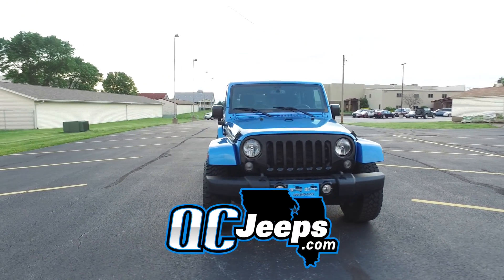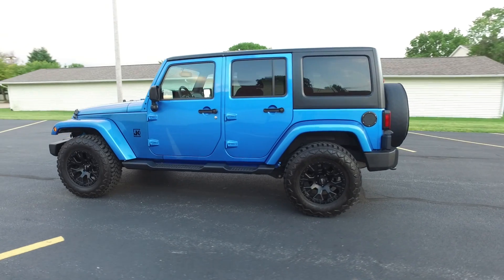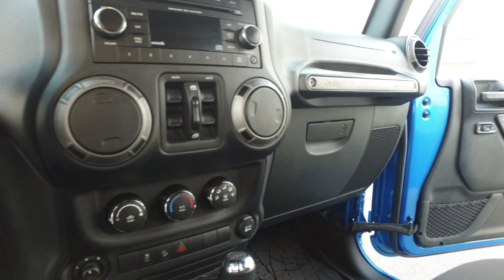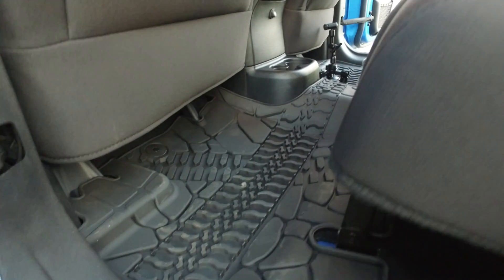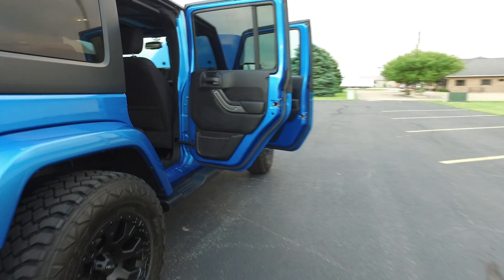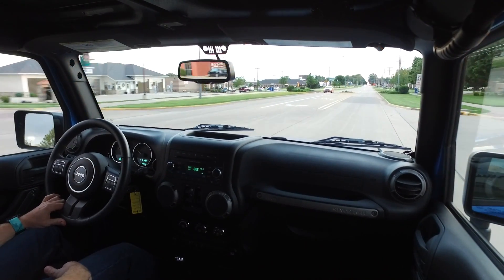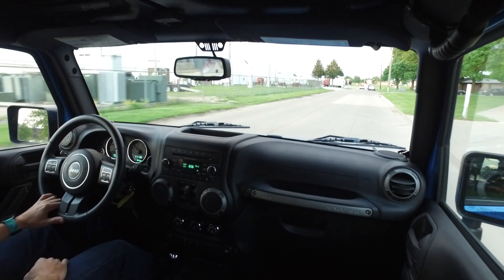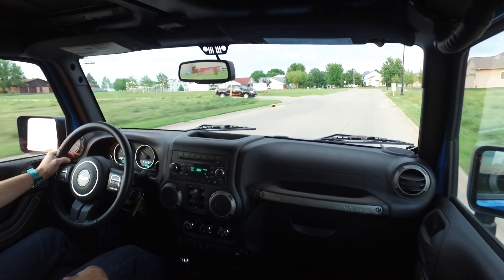QCJeeps.com 2016 Jeep Wrangler Unlimited